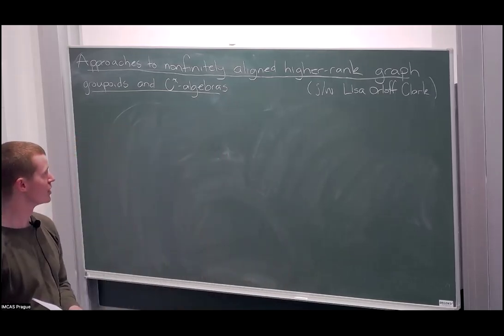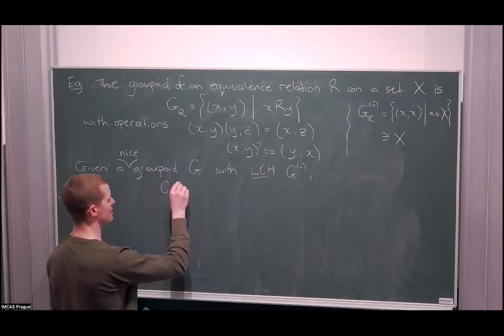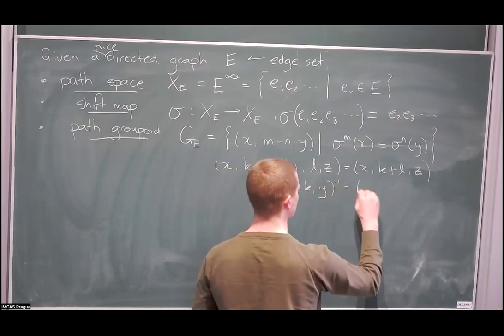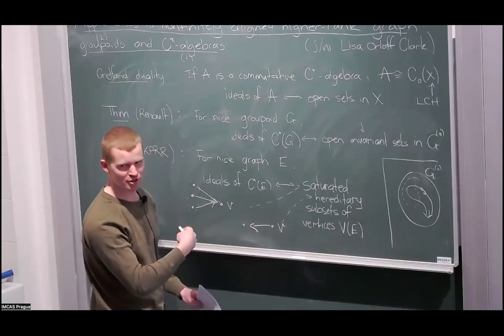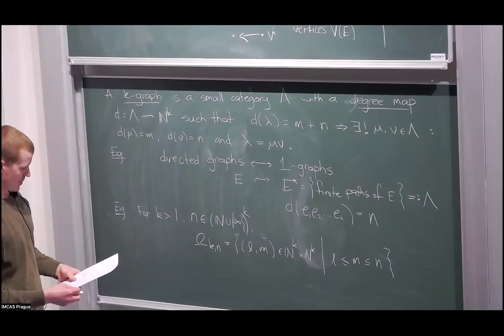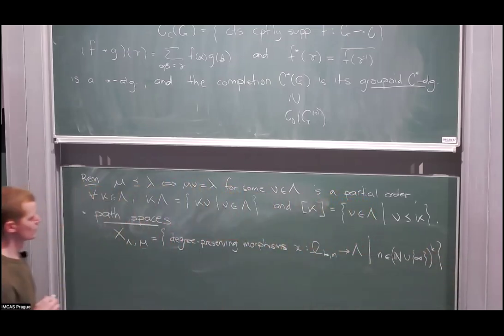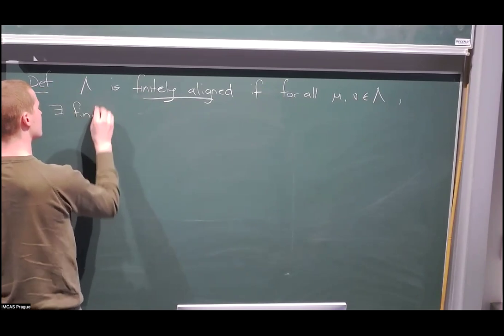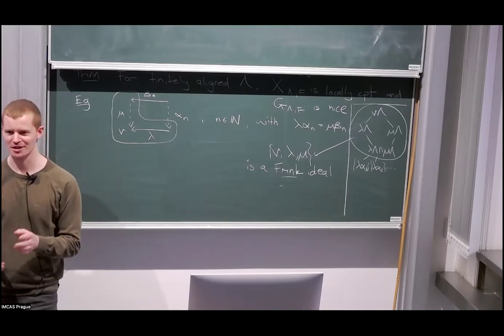Malcolm Jones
Approaches to nonfinitely aligned higher-rank graph groupoids and their C*-algebras